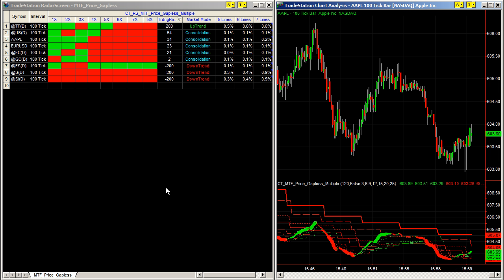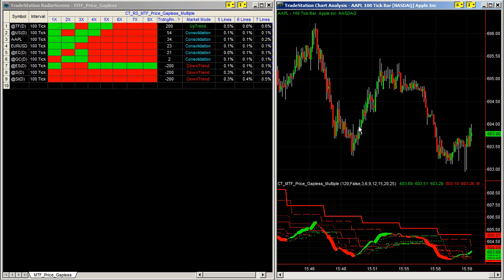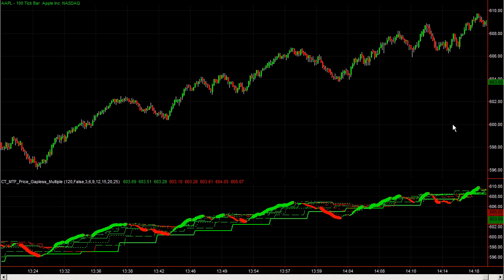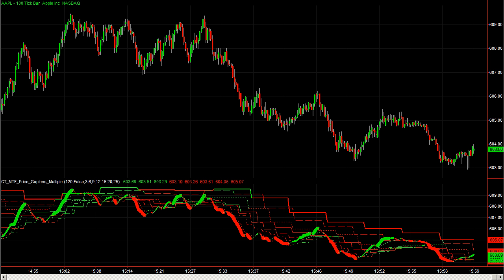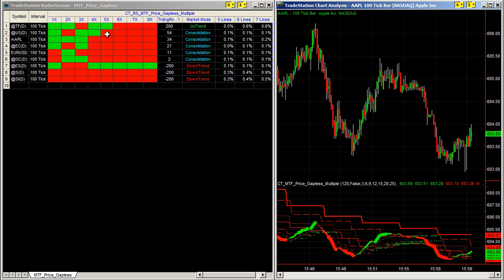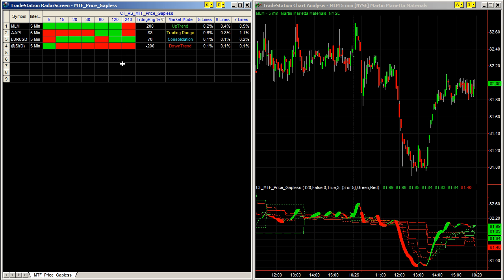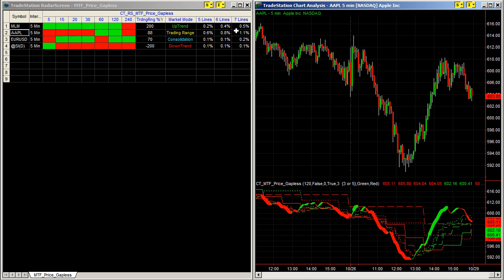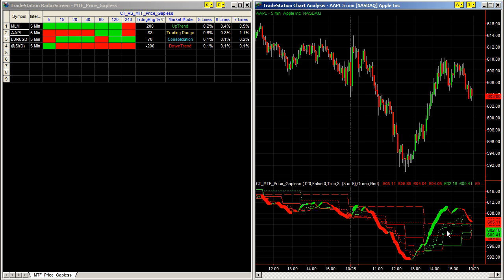Guidelines Relating To Using The TradeStation RadarScreen Price Action Market Mode Indicator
TradeStation RadarScreen Price Action Market Mode Indicator

More Multiple Time Frame (MTF) Indicators